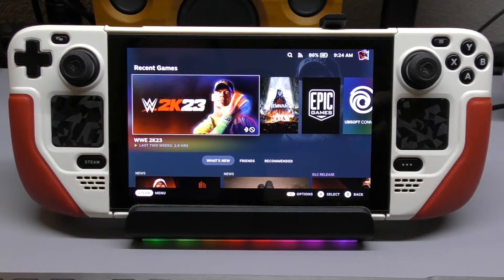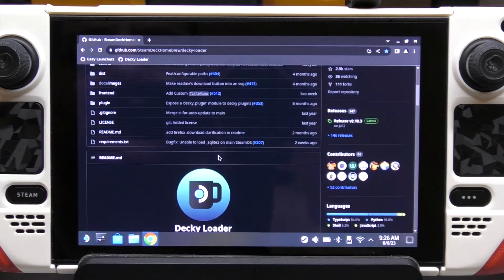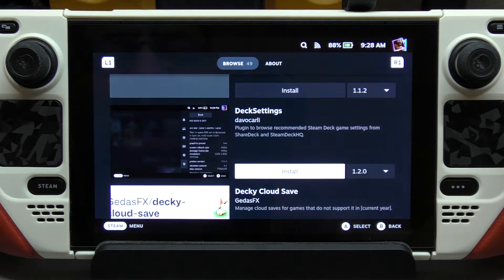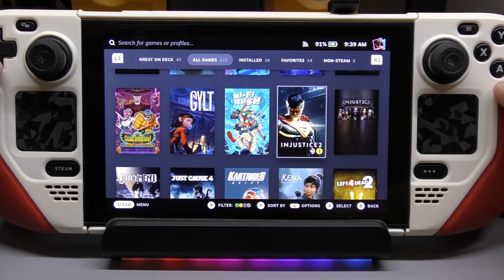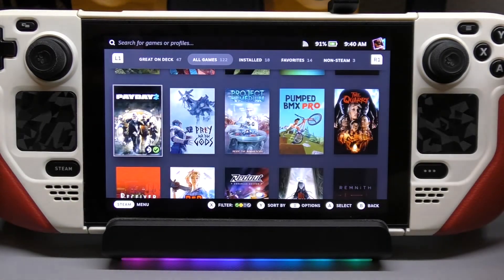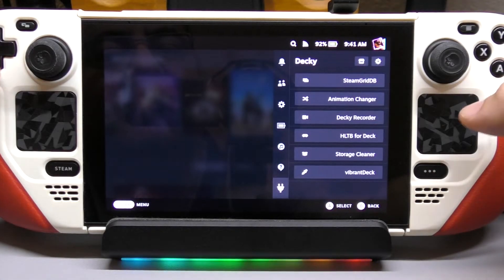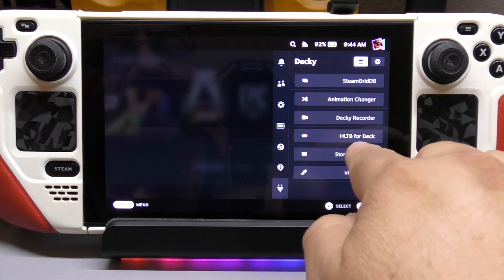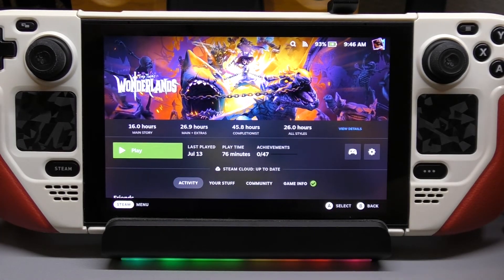Make Steam Deck Better. My Favorite Decky Loader Plugins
Want to make your Steam Deck Better? Well here I share my favorite Decky Loader plugins that really improve the Steam Deck.